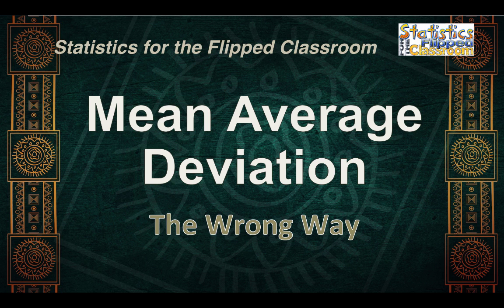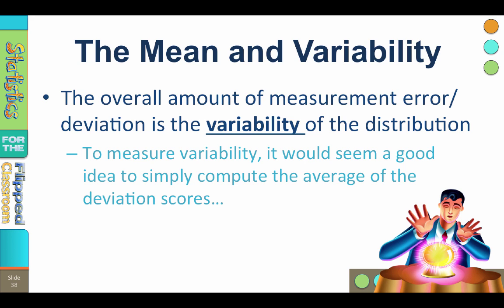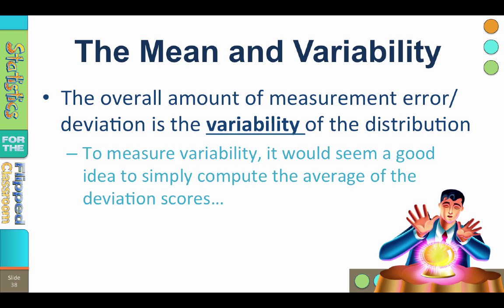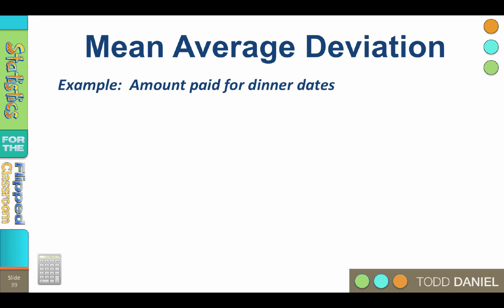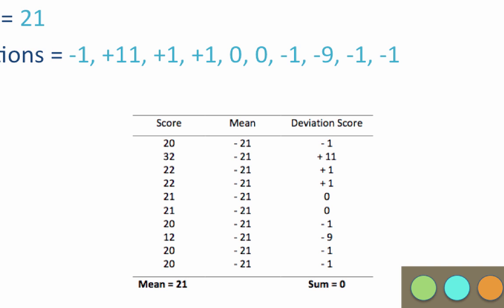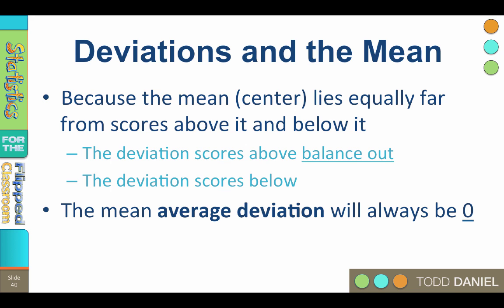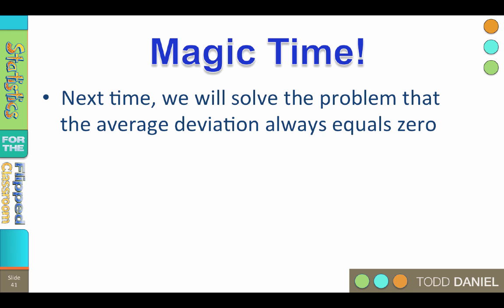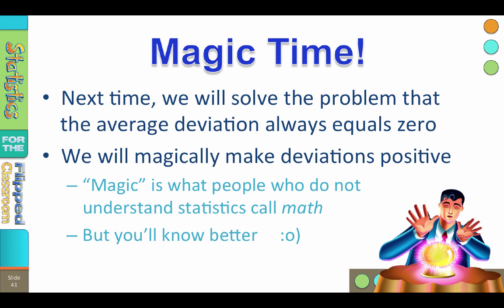Mean Average Deviation – You’re Doing It Wrong (5-8)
We are seeking to determine how close together or spread-out the scores are; also called variability. We learned how to subtract the mean from each score to determine its deviation score. Because we want to find the average amount that the scores differ from the mean, the next logical step would be to average the deviation scores. And there is where we run into a big problem. We will learn why the mean average deviation is a non-starter for computing variability.

This video teaches the following concepts and techniques:
Mean average deviation is useless for variability because it always equals zero

Table of Contents:

00:27 - The Mean and Variability
01:08 - Mean Average Deviation
02:02 - Deviations and the Mean
02:44 - Magic Time!